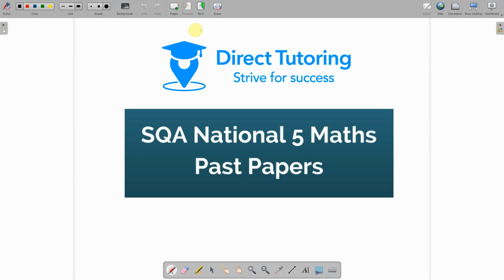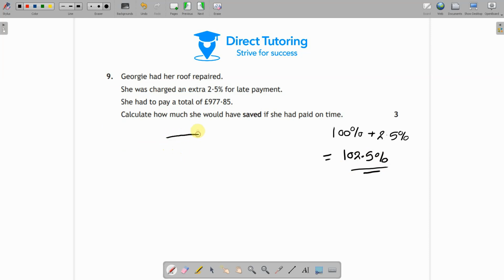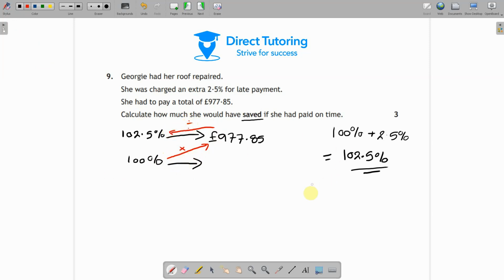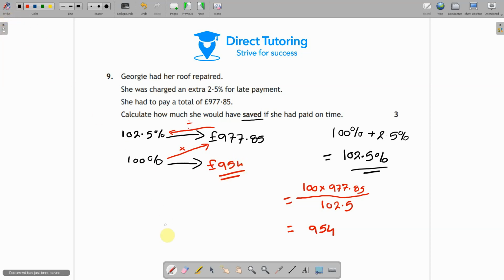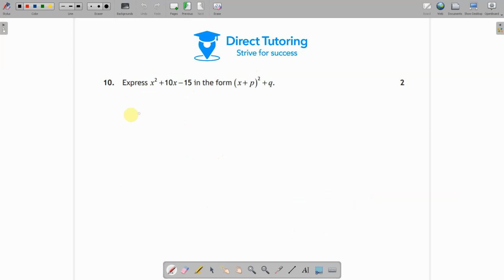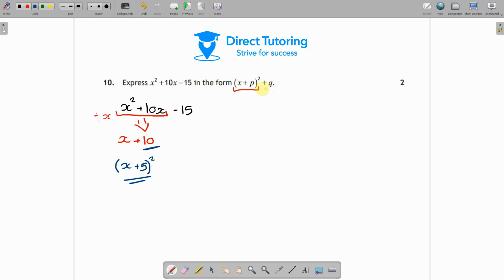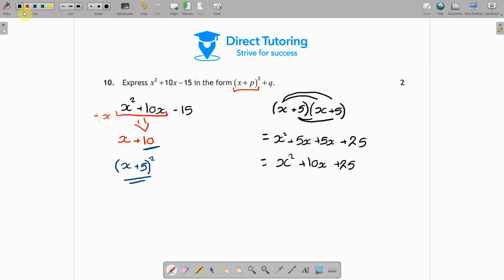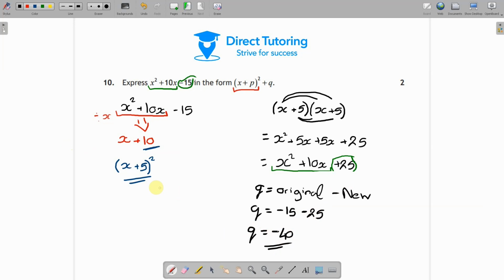2019 National 5 Maths Calculator Q9 to Q10 Solutions